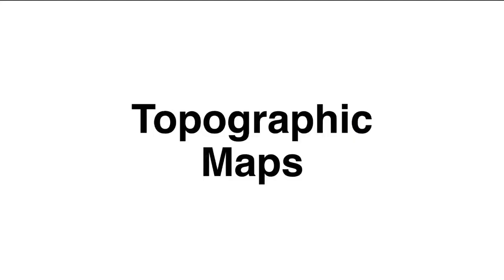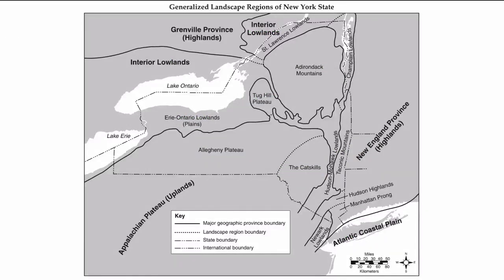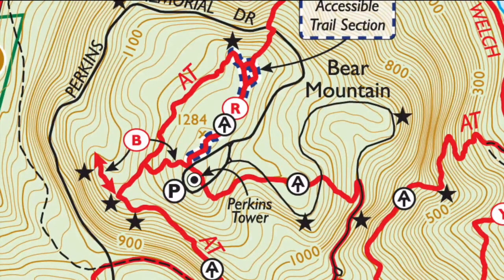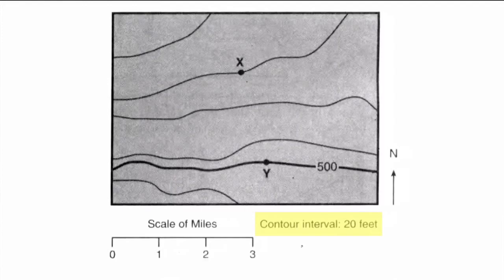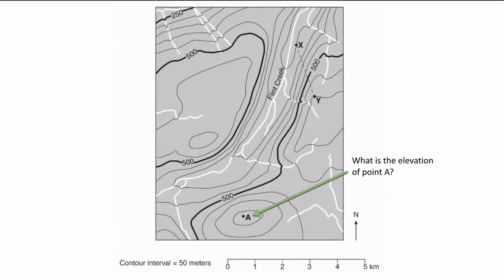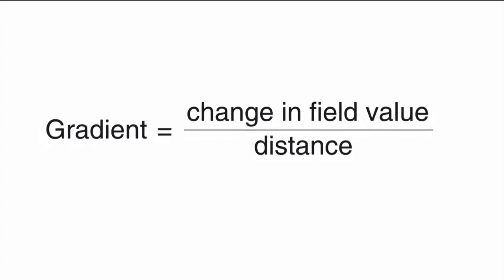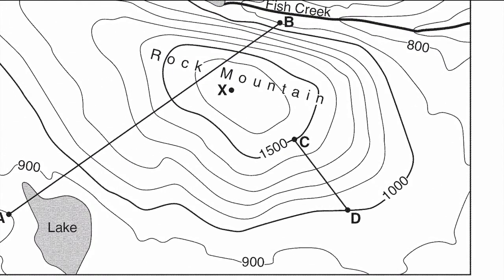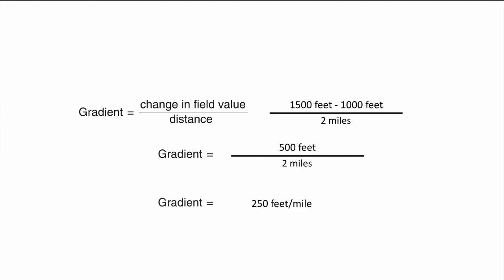Earth Science - Introducing Topographic Maps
This video introduces topographic maps and how contour lines demonstrate the shape of the earth.